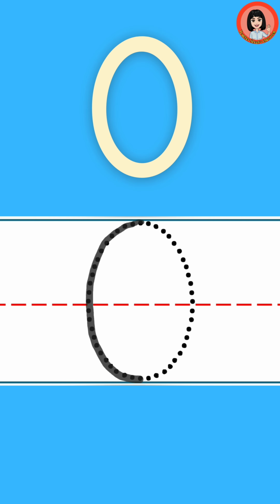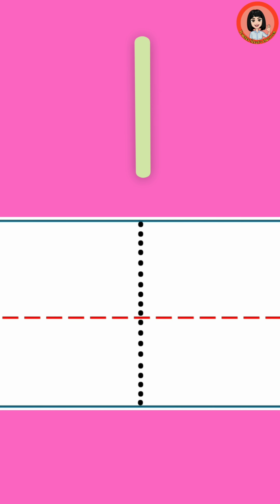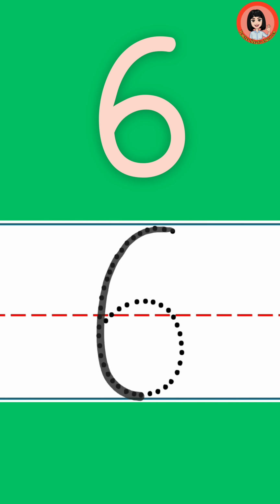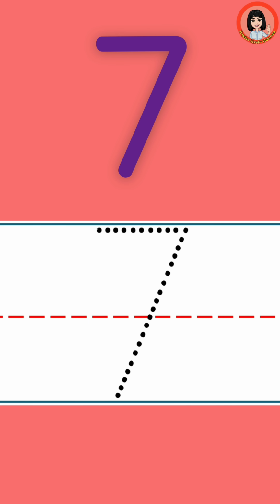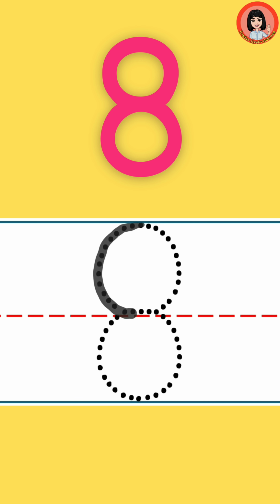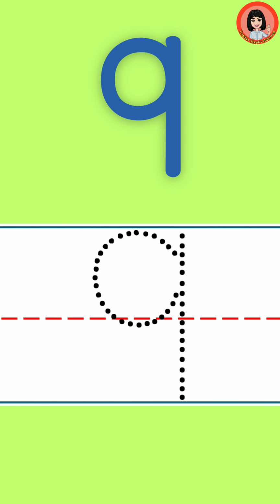How to write numbers 0-9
Practice makes it perfect and. easier.
Good thing Teacher Steph is here to help you how to write numbers from 0-9. It is much more helpful to cite the rhyme while tracing numbers so it will be easier to gain mastery in writing numbers!